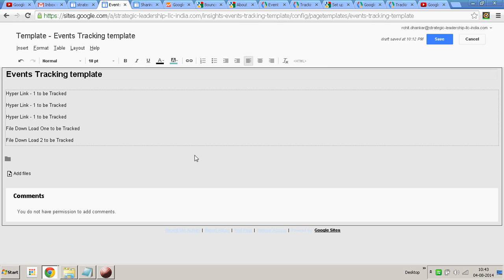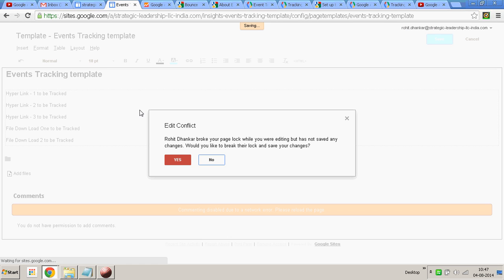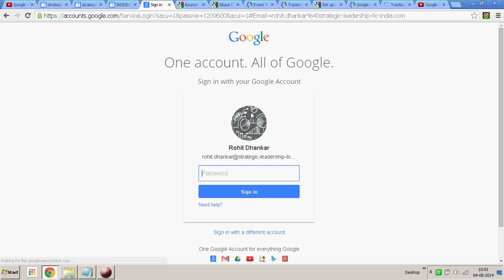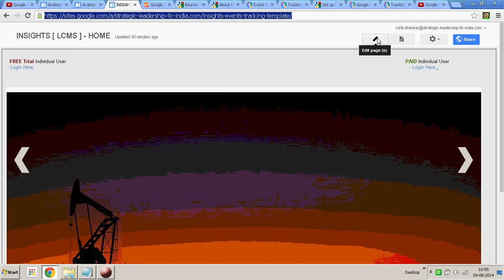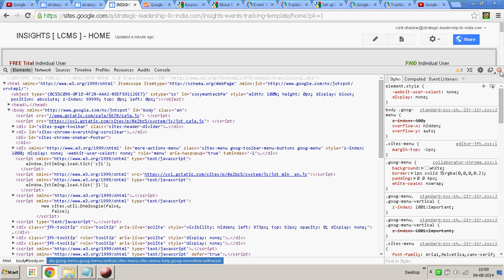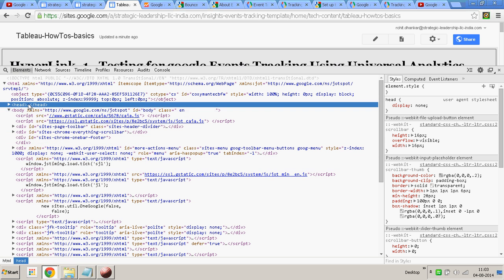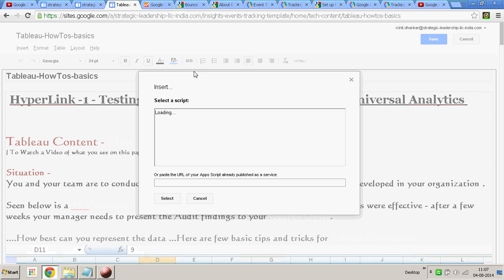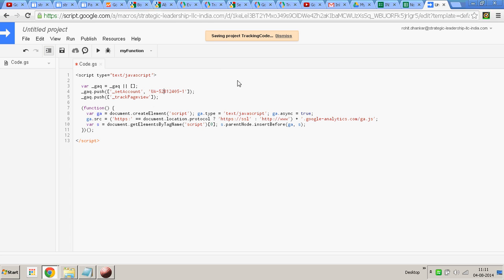Google EventTracking ga js UniversalAnalytics DemoVid 04AUG14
Challenges while setting up Tracking of Events on a Google Site - which uses Universal Analytics ?

Help welcome :)

Cheers !!
Rohit